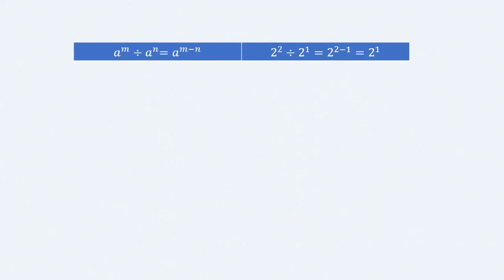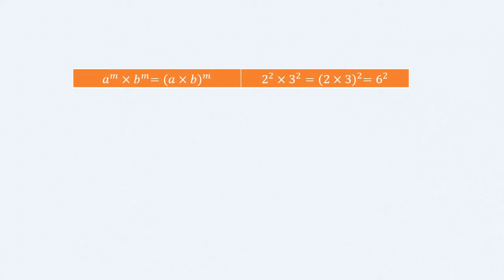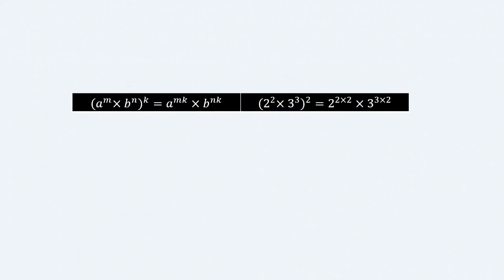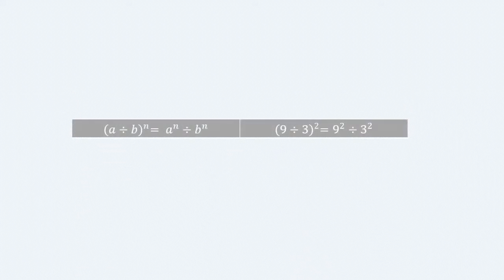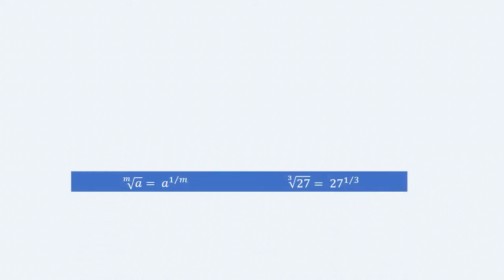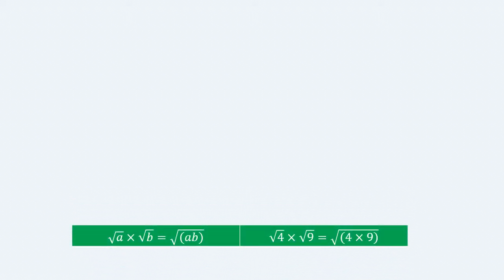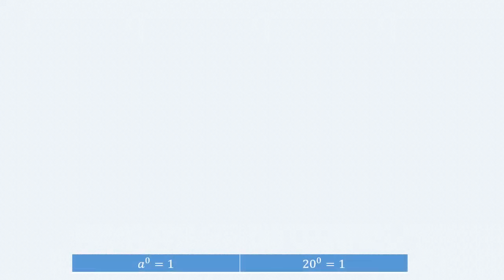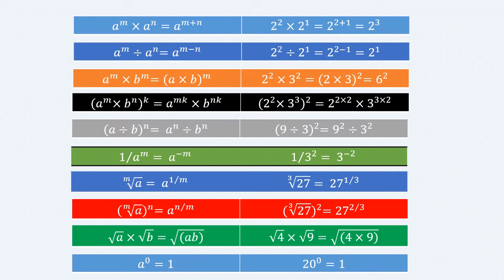IGCSE Maths Tutors: The Rules of Powers and Roots.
In this video we will present the most important rules relating to powers and roots. You need to know these rules quite well in order to solve the problems tackling this subject.
If you need more help, we offer a comprehensive IGCSE/GCSE maths exam preparation course. Whatsapp and Viber are supported.